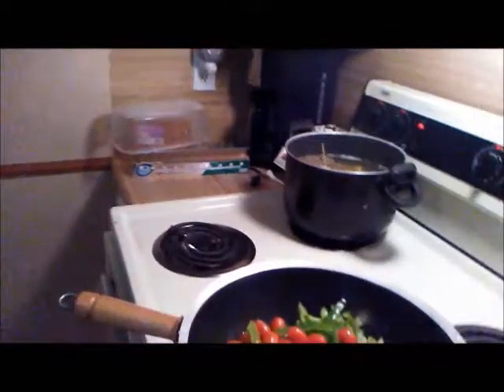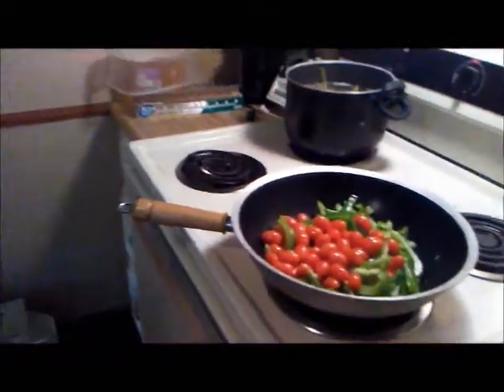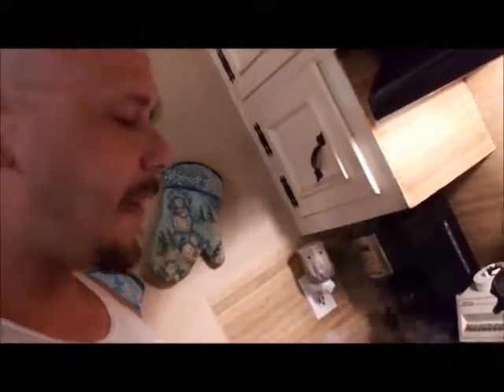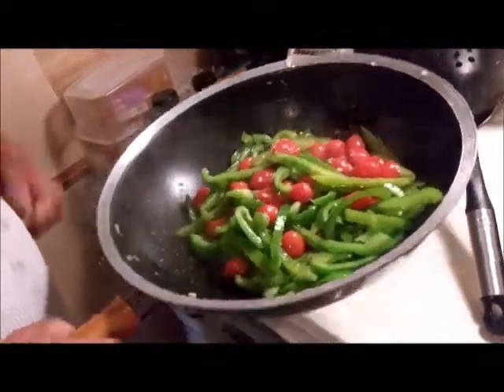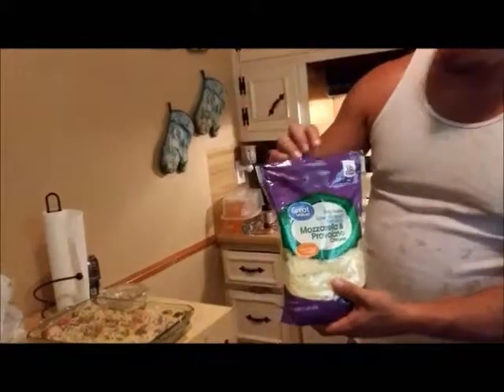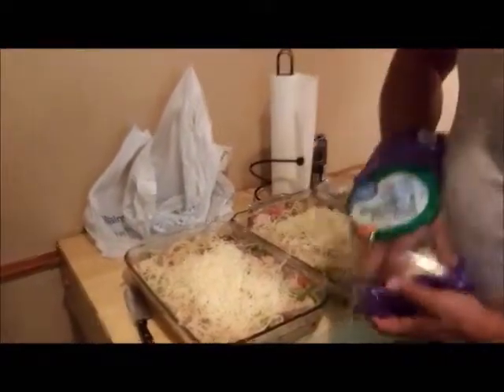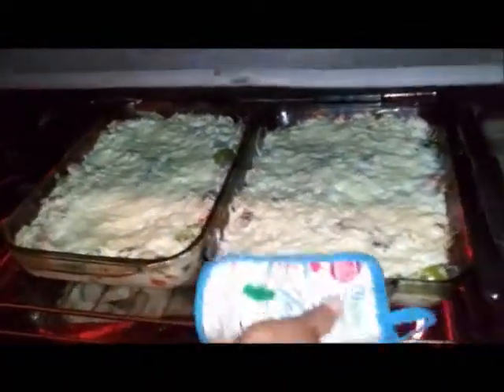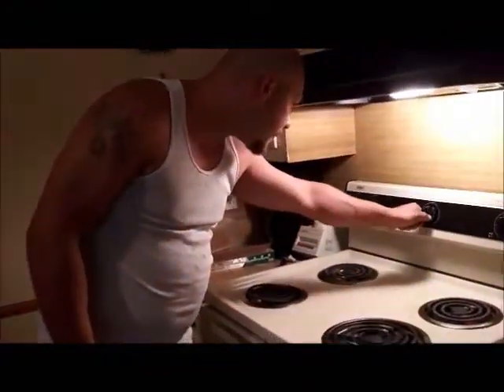How to make Tetrazzini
How to mae Tetrazzini...or atleast, how I did.
The third addition to my home cooking show.
Remasterd. had some flaws with this video on my last upload of it.

and lemme go ahead and get all my shit together with one of these